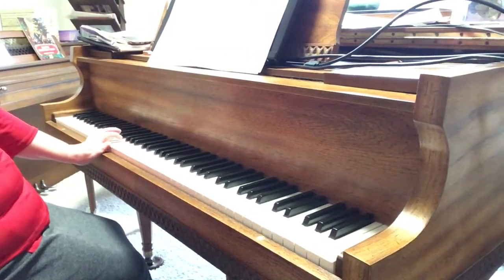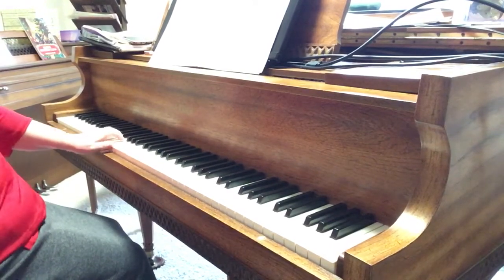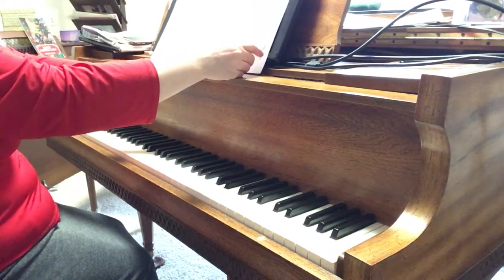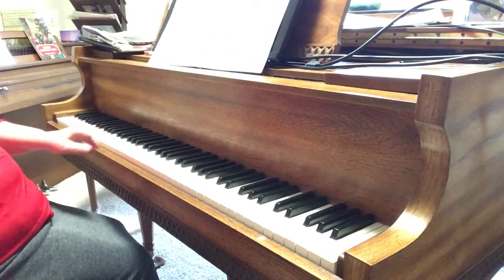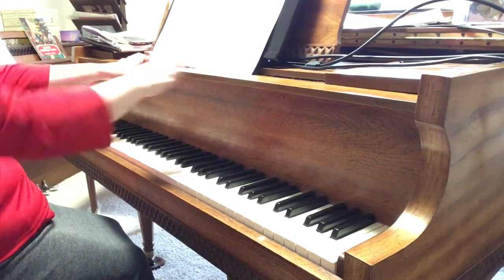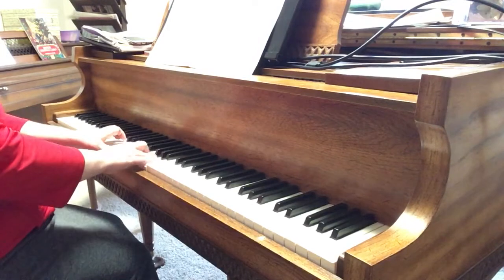Chattanooga Choo Choo